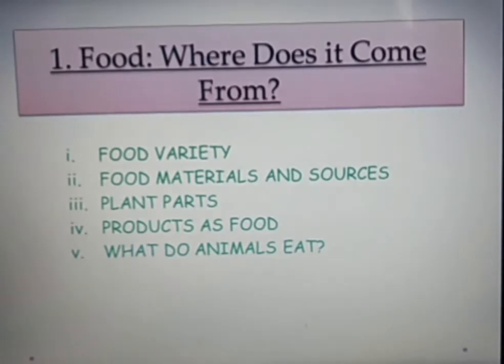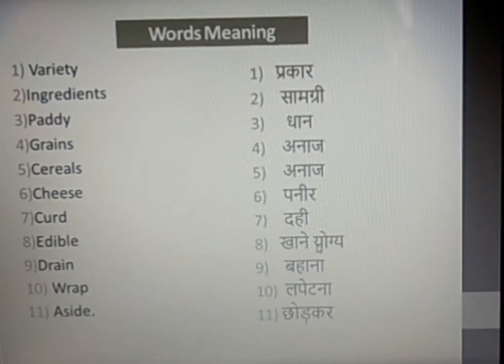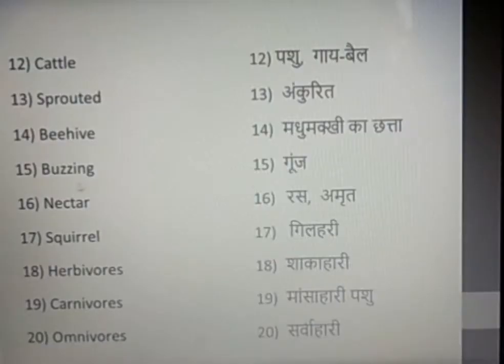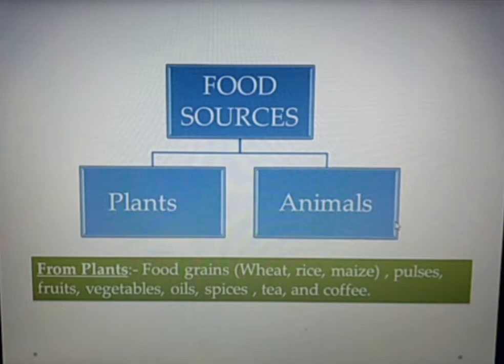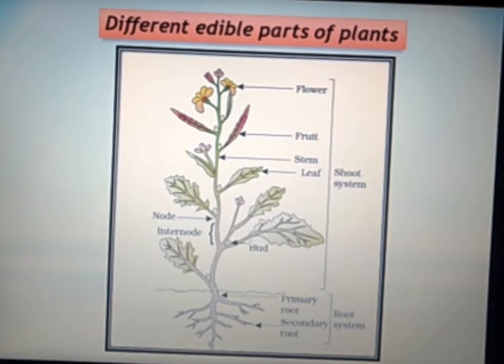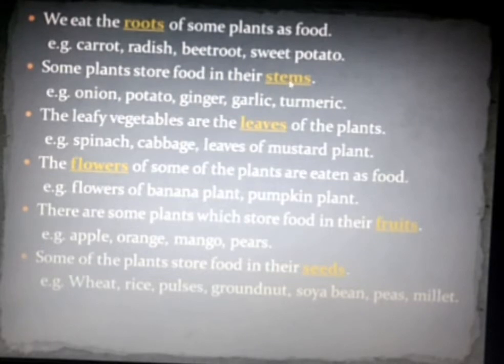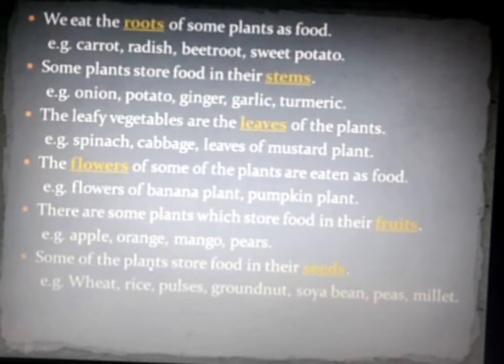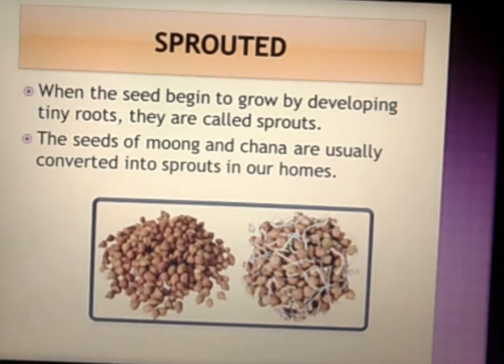SCIENCE - CLASS - 6TH | CH-1 :Food